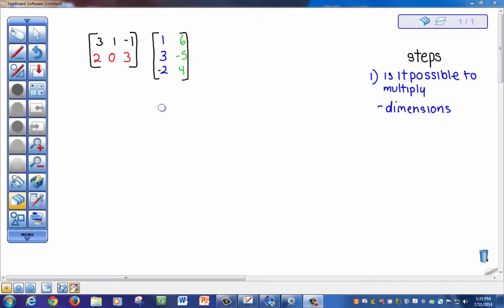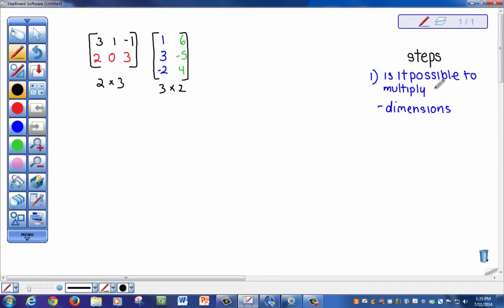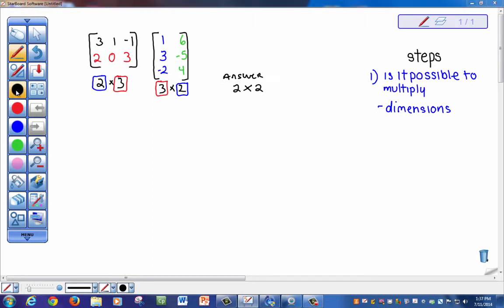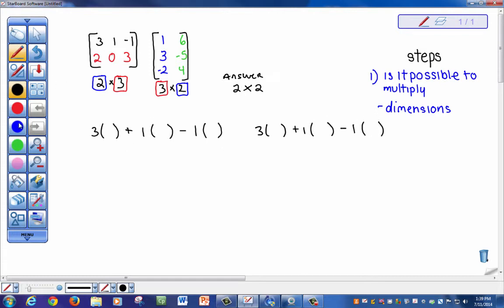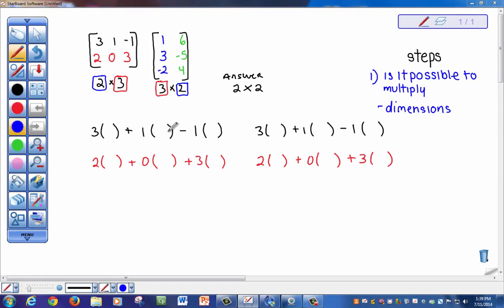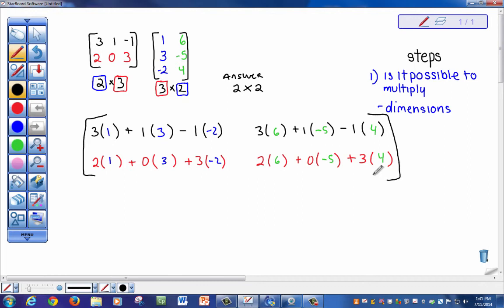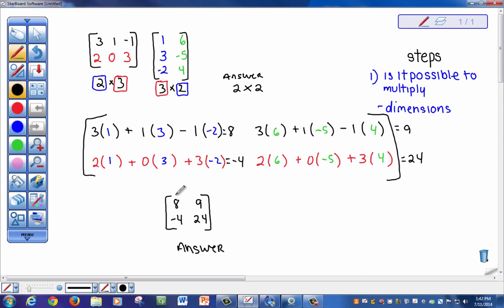How to Multiply Matrices